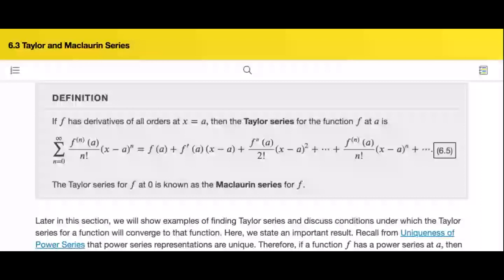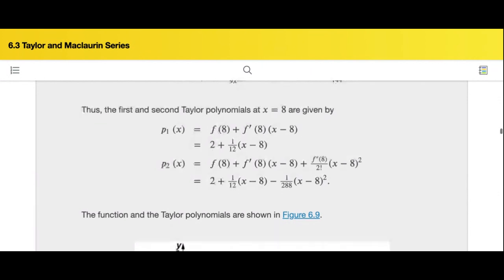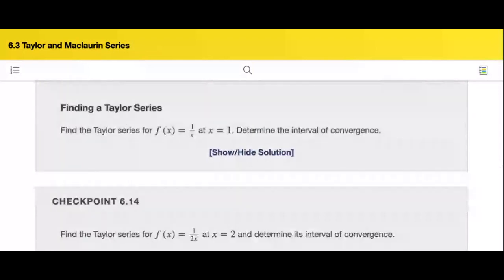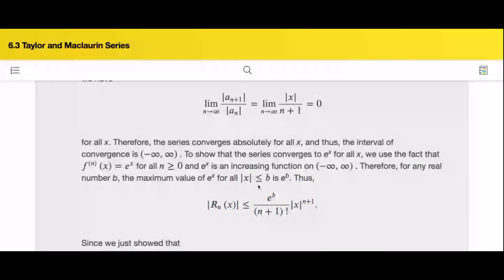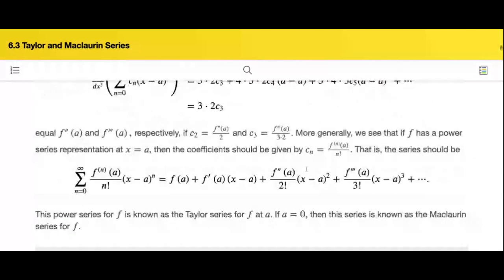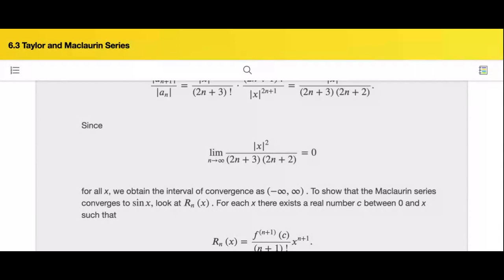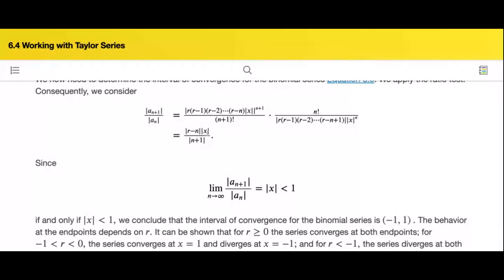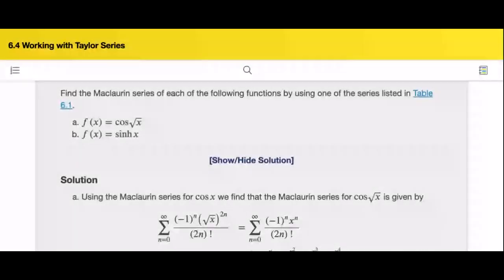Calculus II - 21